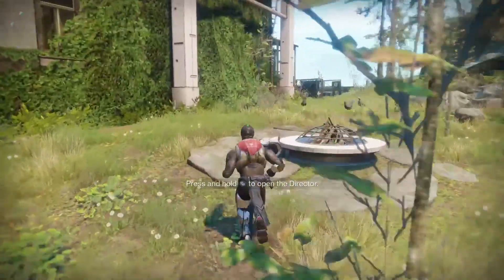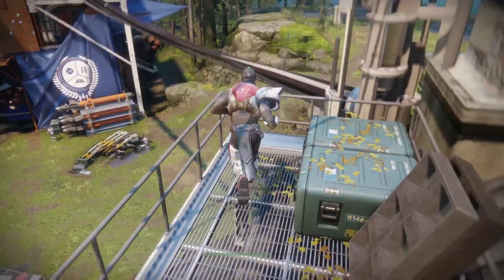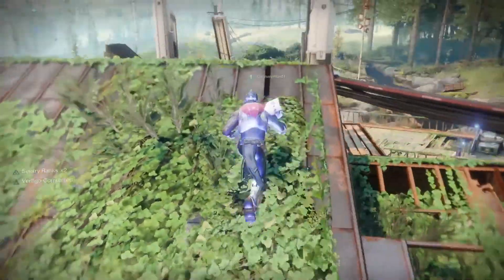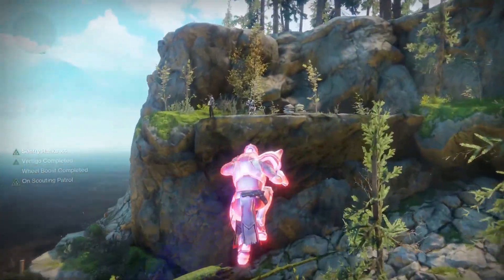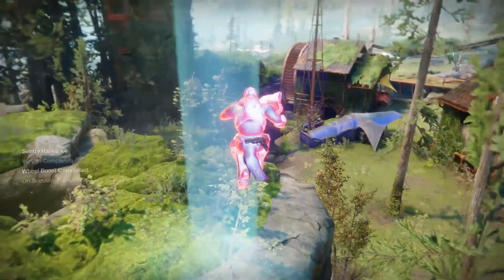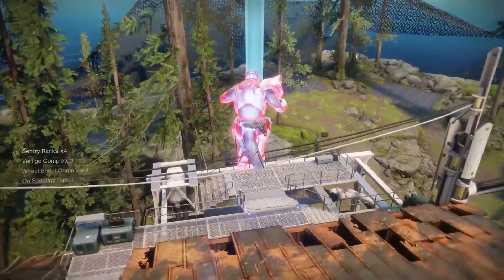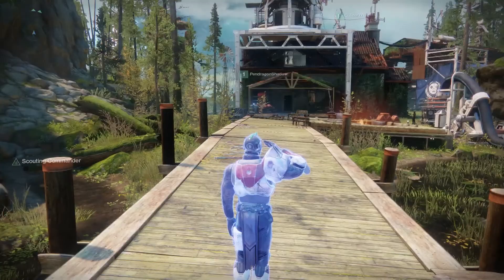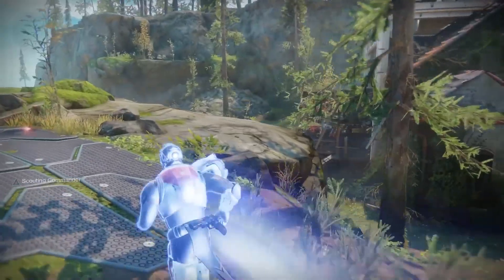Destiny 2 - Sentry x4 (How to light fire in the Farm)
Here in the Farm social space in Destiny 2 there is a firepit that says "Requires Sentry 4"
How do you get Sentry 4? well this video shows you how! ENjoy!